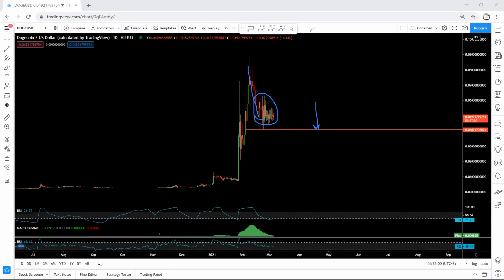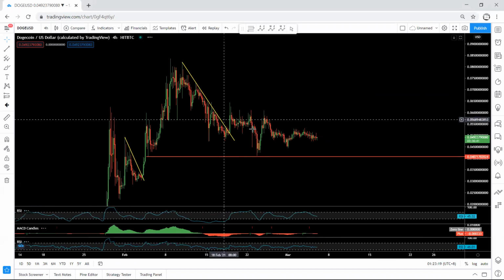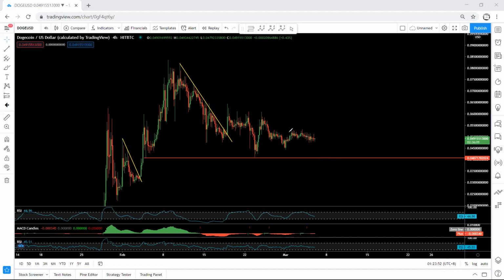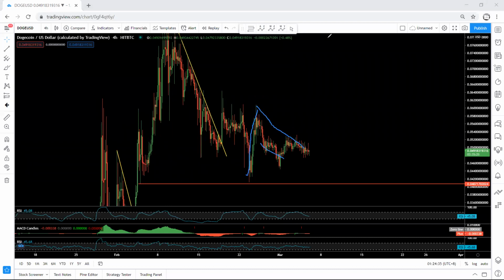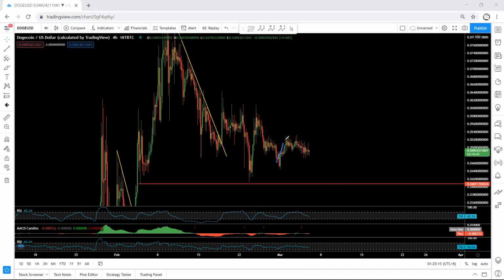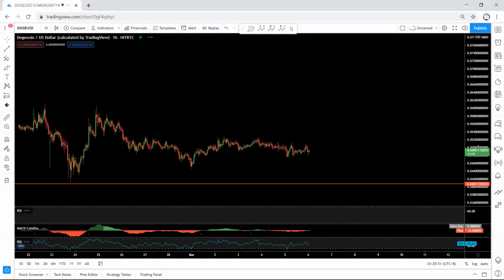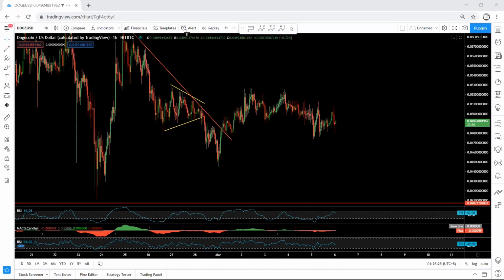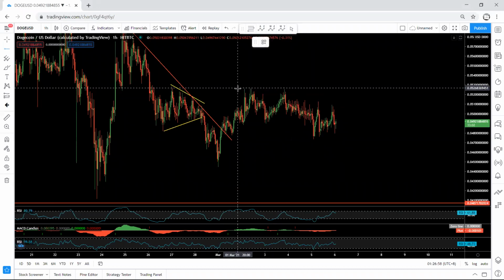Dogecoin Technical Analysis for March 6, 2021 - DOGE